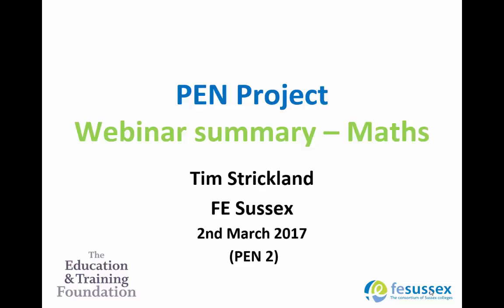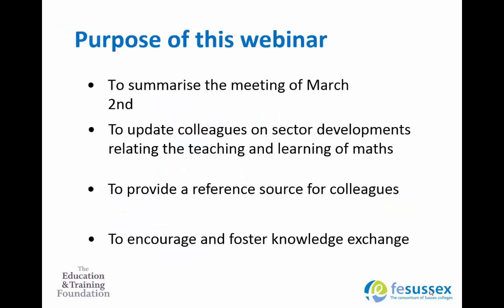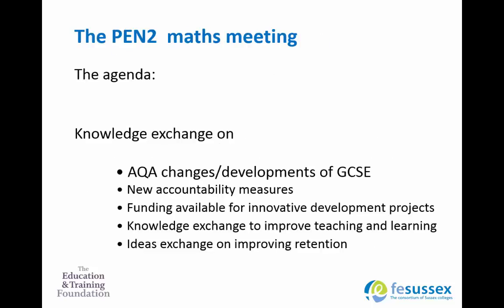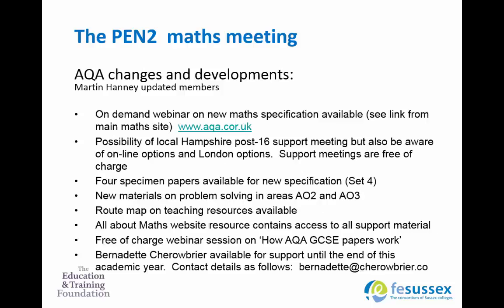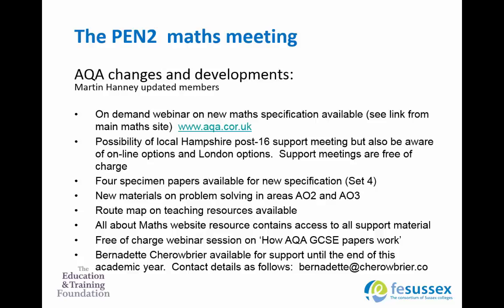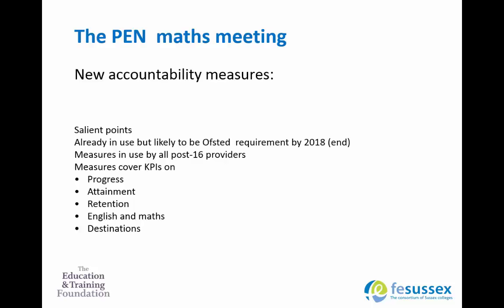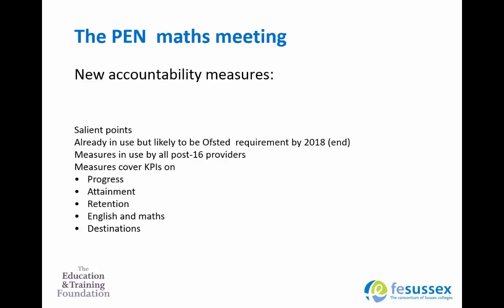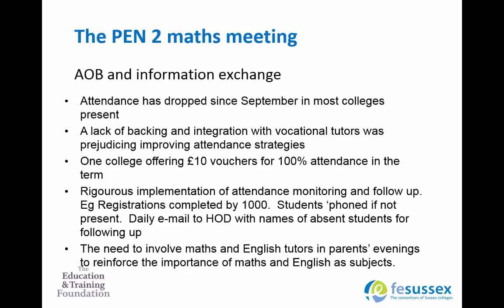PEN 2 Maths meeting 02.03.17